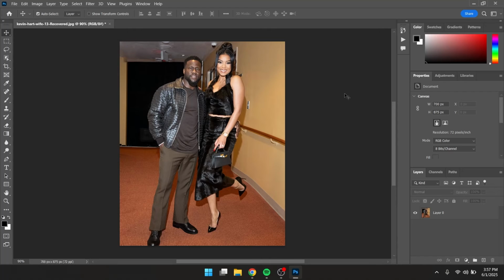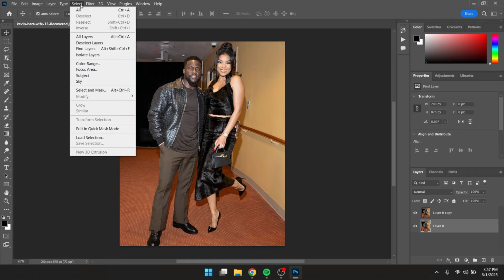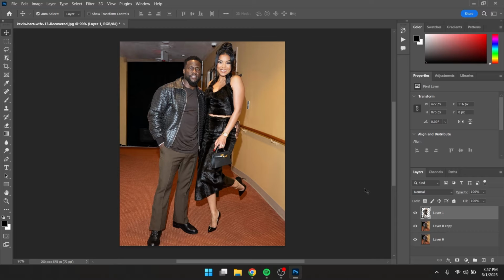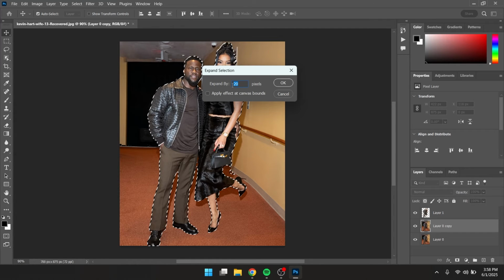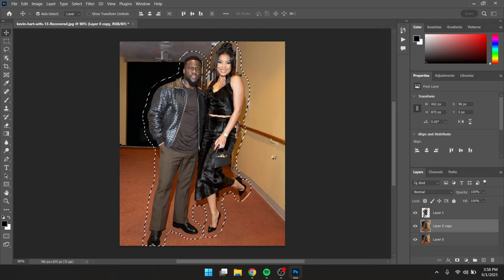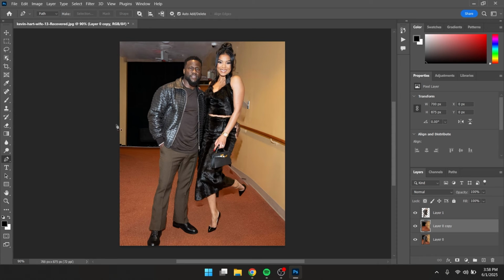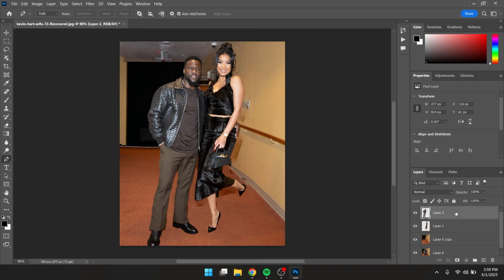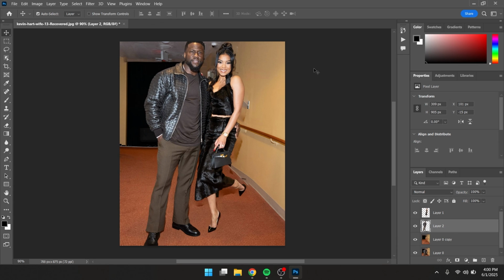How to Increase the Height of Someone in Photoshop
How to Increase the Height of Someone in Photoshop in 2025

Want to make someone look taller in a photo? Whether you're editing a portrait, working on a creative project, or just having fun, this step-by-step tutorial shows you exactly how to increase the height of a person in Photoshop easily and realistically. Learn how to stretch body proportions, adjust leg and torso length, and use tools like Free Transform, Puppet Warp, and Liquify to change someone's height without making the image look fake. We also cover tips for keeping the background natural and making sure your edits look clean and professional. Perfect for Photoshop beginners, photo editors, or anyone who wants to enhance photos with smart and simple tricks. Make your edits stand out today with this clear and easy guide.